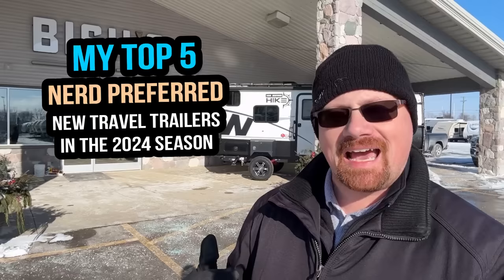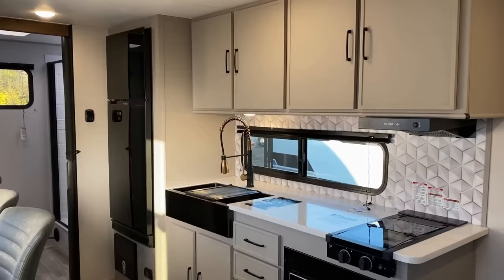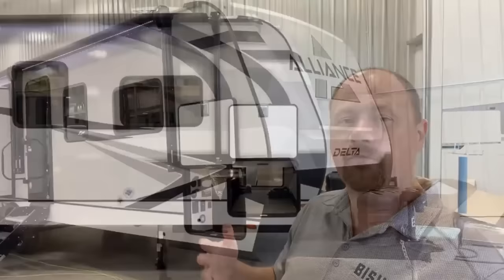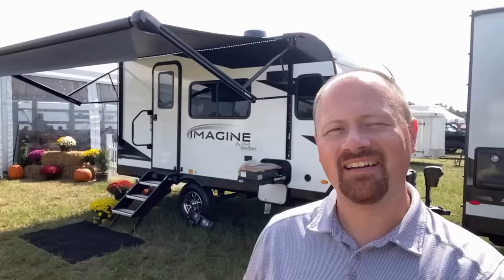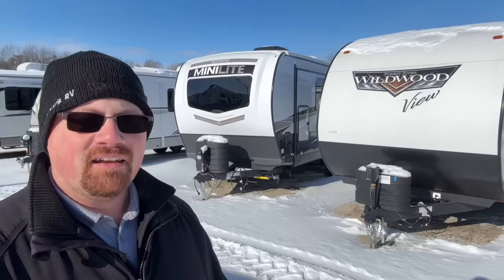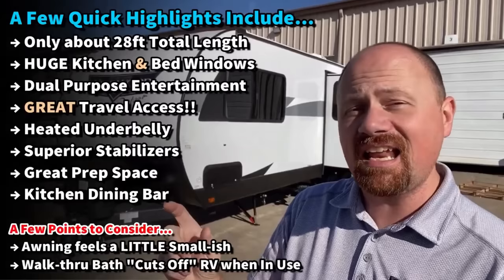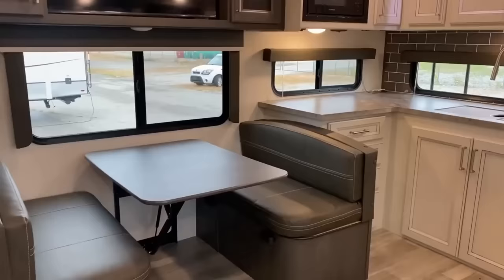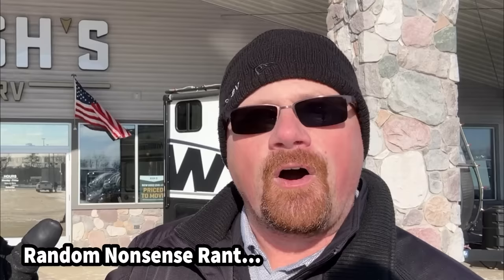Top 5 New Travel Trailers for 2024 • RV Nerd Preferred Campers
There were a LOT of new travel trailers introduced for the 2024 camping season. Today I pick out a few of my personal favorite new models & give you a quick look thru them with some basic overview information.

Check these links Now to learn more with a full walk-thru tour as well as check pricing & availability any time!

00:00 Top 5 New TTs
01:10 Vibe 19RB
03:51 Delta 294RK
06:35 Imagine 14MS
08:53 Wildwood 22ERAS
11:45 Rockwood 2517S
12:38 Cougar 25MLE
15:02 Subscribe Now!